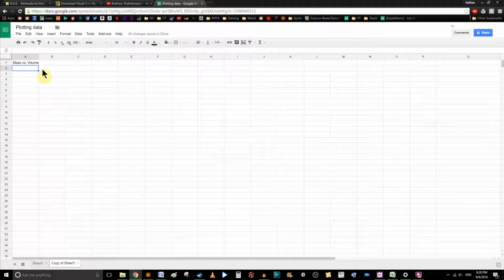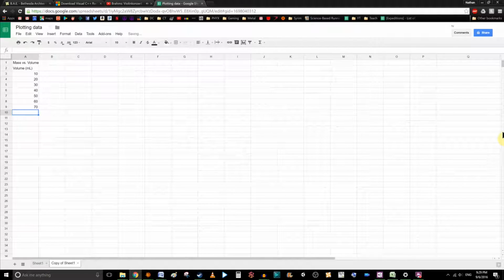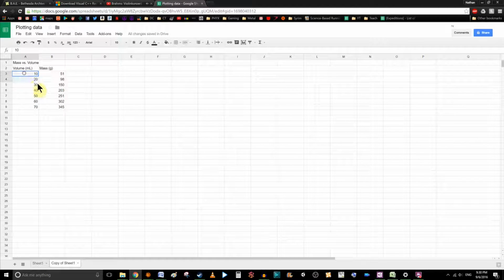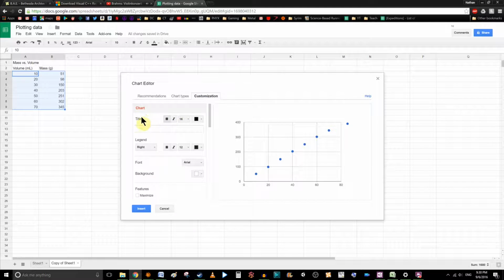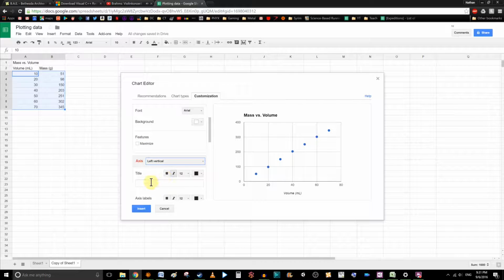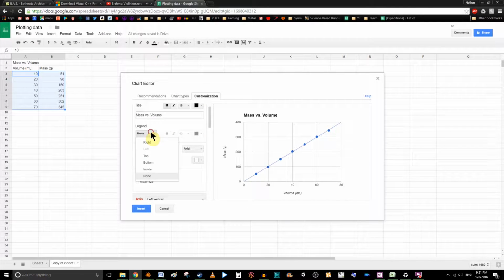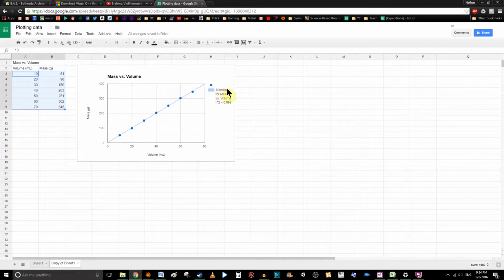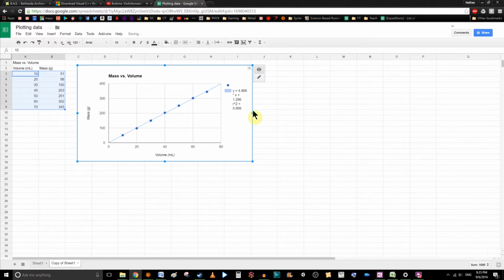Google Sheets - Making Data Tables and a Scatter Plot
Google Sheets is a free and fairly decent spreadsheet program. I will show you how to make a proper data table and how to make a scatter plot from your data. I will also go over doing a best fit and how to display the trendline equation and the R^2 value.